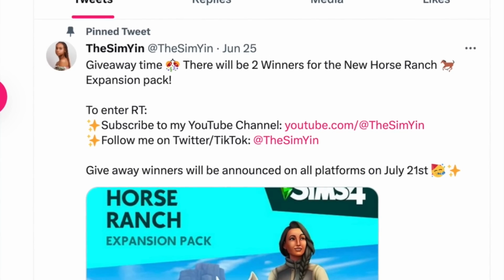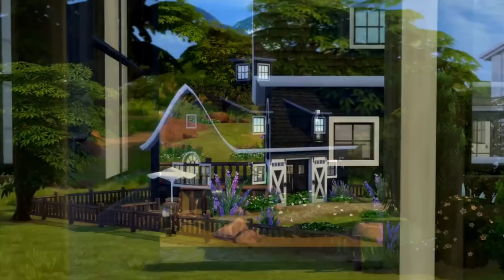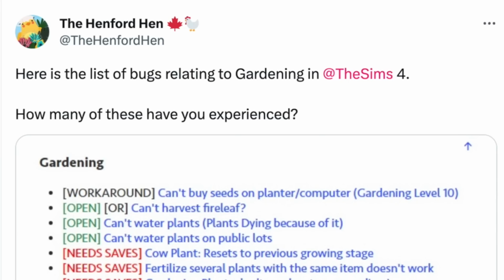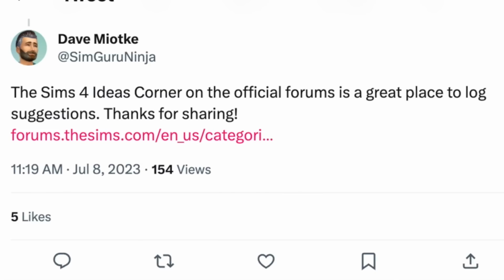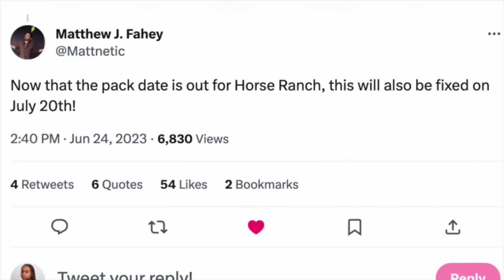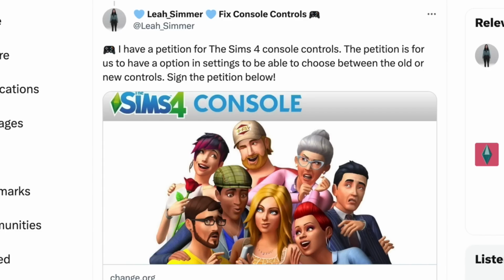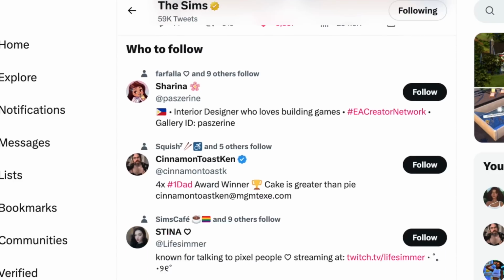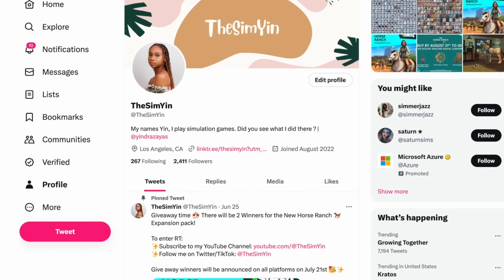Sims Team stays silent as Simmers Raise Concerns about Early Access Content & Gameplay Beyond Horses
Giveaway time 🎊 There will be 2 Winners for the New Horse Ranch 🐎 Expansion pack!

Give away winners will be announced on all platforms on July 21st 🥳✨

Time Stamps:
00:00 What’s coming up in todays video
00:56 Expansion Pack Giveaway 🎉
01:10 New Build with Horse Ranch EP
01:48 EA Game-changers speculation on early release
02:36 Speculation on gameplay
03:52 My thoughts & opinions
05:21 Gardening issues
06:02 Sim Guru comments
07:01 Growing together updates and fixes
08:01 Console issues
09:01 Ny thoughts & opinions
09:56 Expansion Pack Giveaway 🎉
10:12 Recap & Thank you
11:13 Outro

WaterWave Productions ( For the latest short films )
Instagram.com/waterwavepro

▹AfroCuban
▹ I'm 5'1
▹From Miami Fl (also grew up in Brandon/Tampa Fl) I just claim Florida lmao
▹l Live in Los Angeles